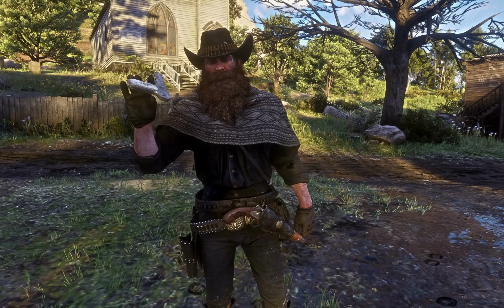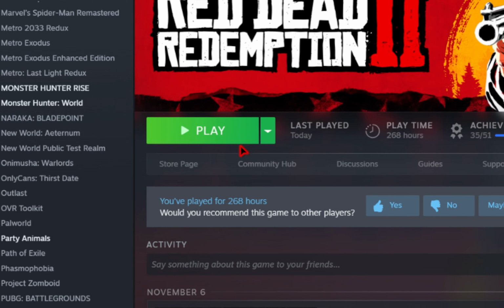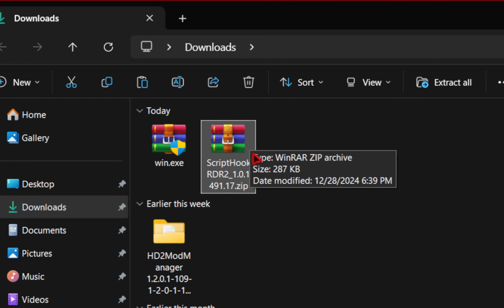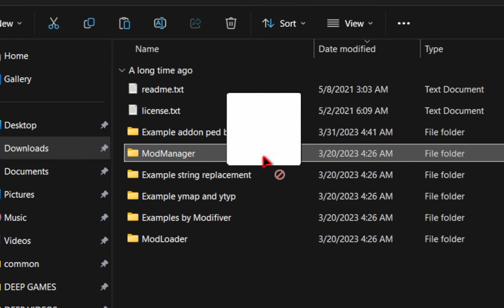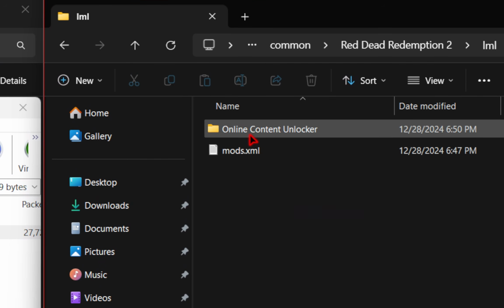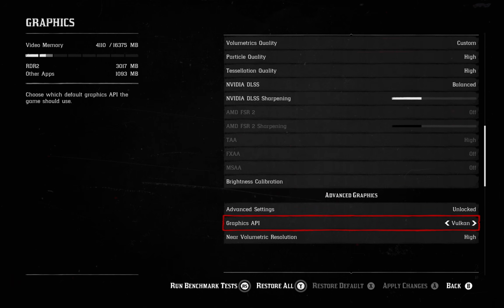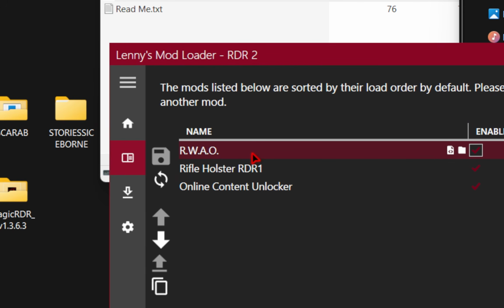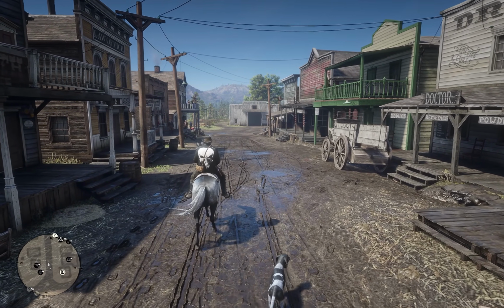RDR2 How To Install Mods Dummies Guide | In-Depth Easy Tutorial Red Dead Redemption 2 Mod Guide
►Modlist:
►Lenny's Mod Loader RDR
►R.W.A.O. (Realistic Weapon Audio Overhaul

► My Specs:
►Gamepad/Keyboard:
►Paddle Controller: